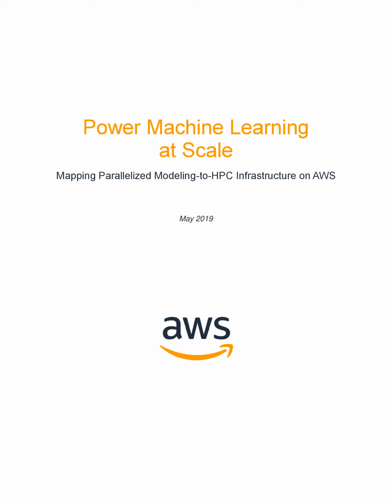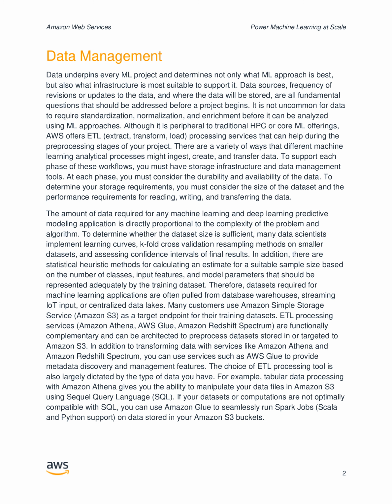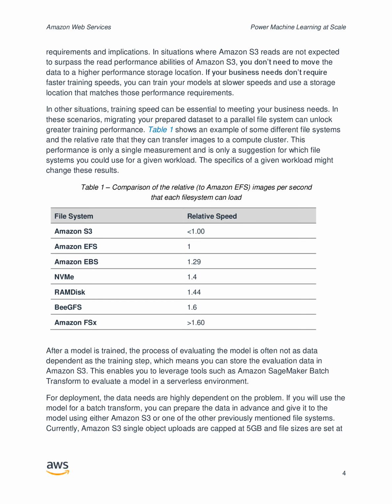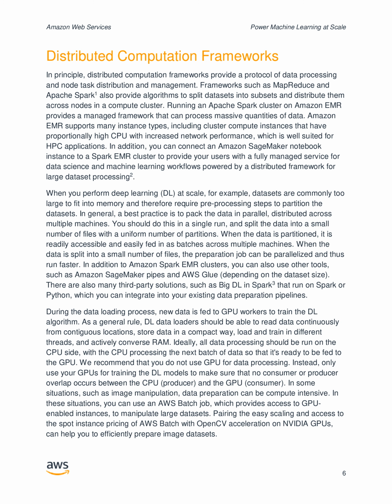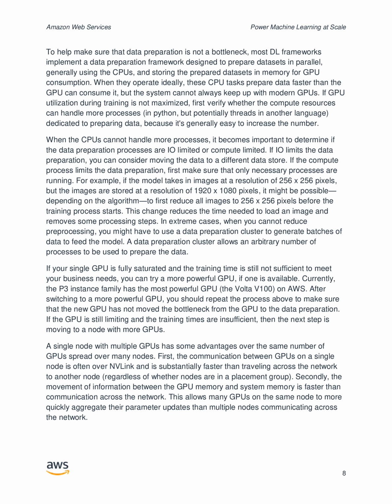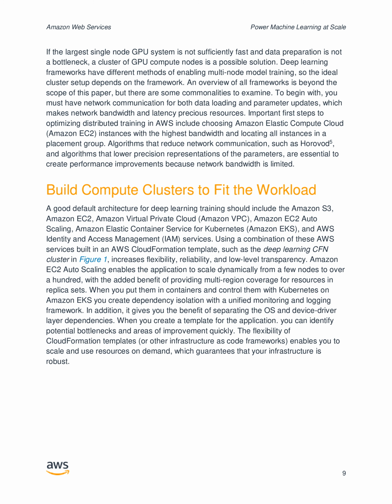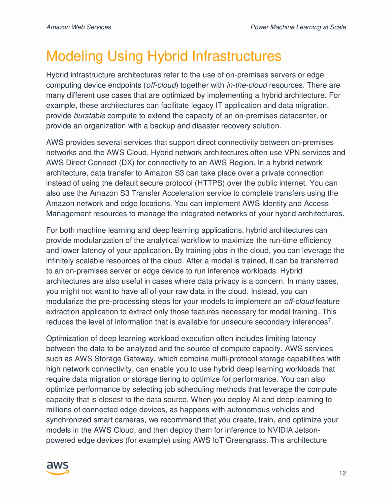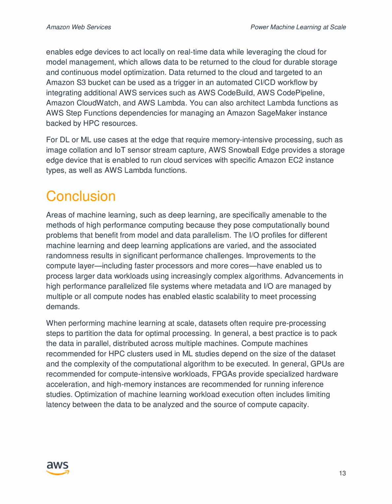Power Machine Learning at Scale Mapping Parallelized Modeling-to-HPC Infrastructure on AWS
Power Machine Learning at Scale Mapping Parallelized Modeling-to-HPC Infrastructure on AWSIntroduction
Businesses are generating, storing, and analyzing more data than ever before.
With the latest advances in machine learning (ML), there is a drive to use these vast datasets to build business outcomes.
Although ML algorithms have been used for more than 20 years, recent increased momentum in ML adoption is due to advancements in algorithmic frameworks and the compute infrastructure used to run the algorithms, including computational accelerators.
The resulting ability to iteratively and automatically apply complex mathematical calculations to datasets at scale within relatively short timeframes, has added a new dimension of possibilities for ML analytics.
Enterprises increasingly rely on machine learning to automate tasks, provide personalized services to their end users, and increase efficiency of their operations by gathering and analyzing data from a variety of deployed devices and sensors.
To leverage economies of scale and increased agility, companies are moving their ML workloads to the AWS Cloud.
For example, Marinus Analytics is using face search and recognition technologies to combat human trafficking.
Petabytes of patient data stored and analyzed in the Philips HealthSuite digital platform is being analyzed using ML methodologies.
TuSimple is using ML in the AWS Cloud for the perceptual distance capabilities of their L4 autonomous driving systems.The present capabilities to scale and accelerate ML workloads are based on High Performance Computing (HPC) methodologies and applications.
Modern HPC can use Graphics Processing Units (GPUs) for general purpose computing (GPGPUs), massively parallel data storage, and low-latency, high-bandwidth network communication to solve compute and memory intensive problems.
These problems are common to many scientific research domains, including climate research, fluid dynamics, and life sciences.
These disciplines share computational needs with areas of ML, such as deep learning (DL).
The computational demands of DL workloads make them ideal candidates to benefit from HPC methods.